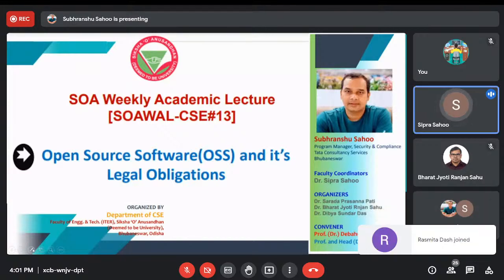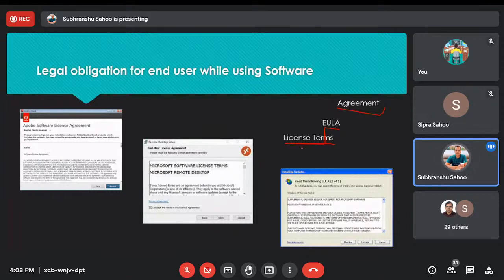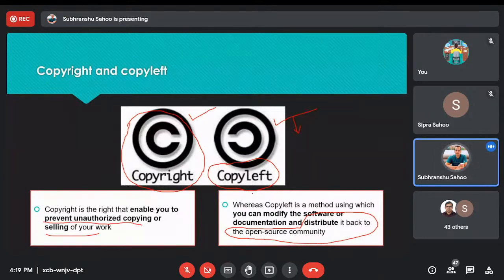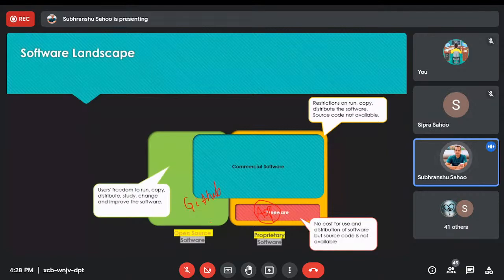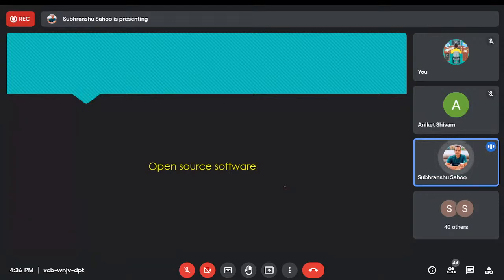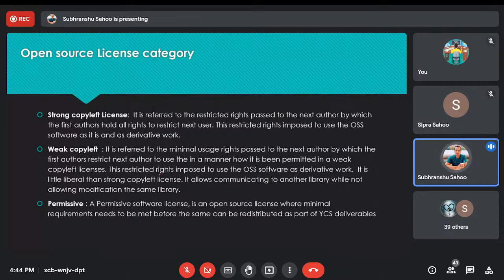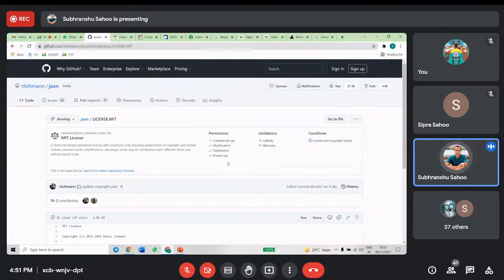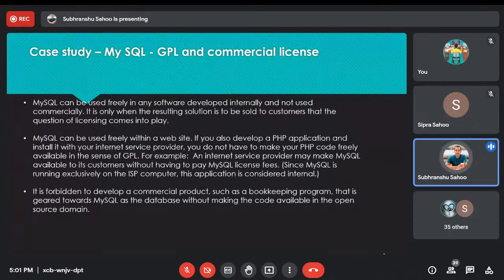CSE (ITER), SOA UNIVERSITY, Webinar Nov 06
Title:- Software Source Code and It's Legal Implication
Speaker - Mr. Subhranshu Sahoo
Program Manager Security and Compliance,
Tata Consultancy Services